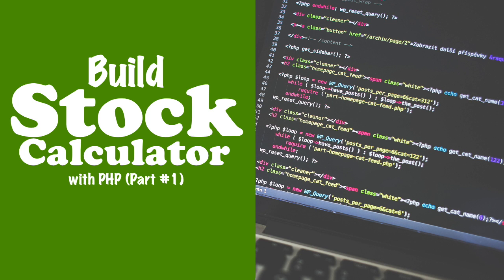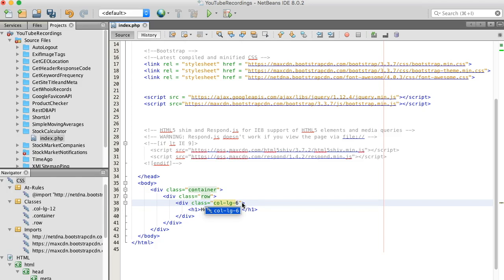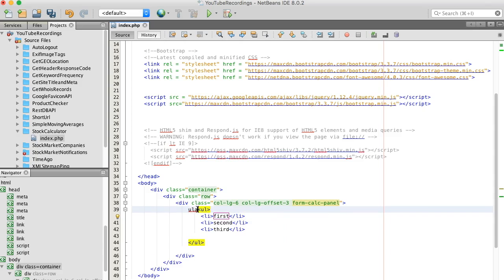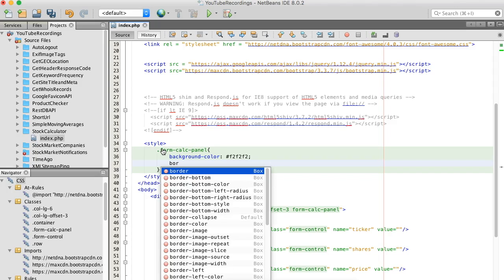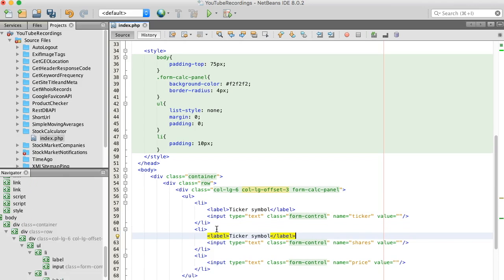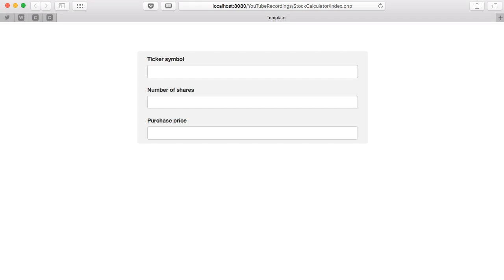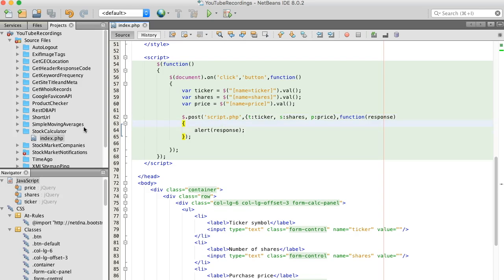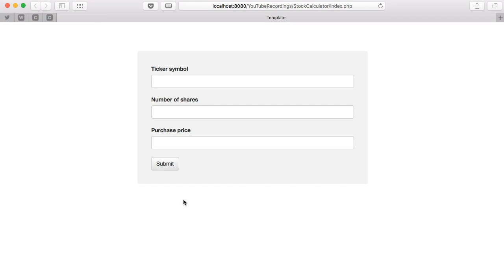Stock Market Calculator with PHP (Part 1)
PHP tutorial illustrating the steps needed to build a Stock Market Calculator.
This script/applications comes in handy when you need to calculate a stocks return on investment.

Technologies used included HMTL, JQuery, CSS, PHP and Bootstrap.

This tutorial is part 1 of a 3 part series.